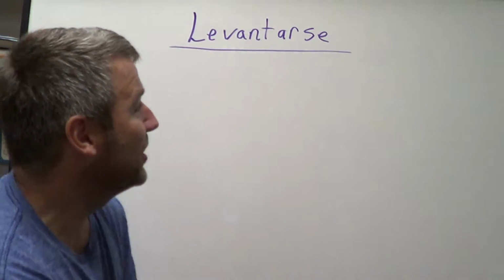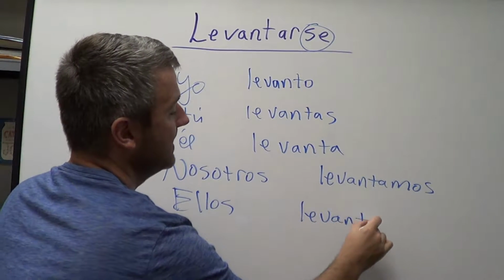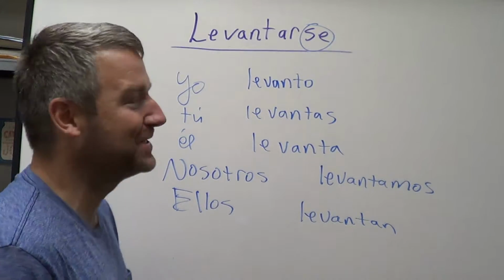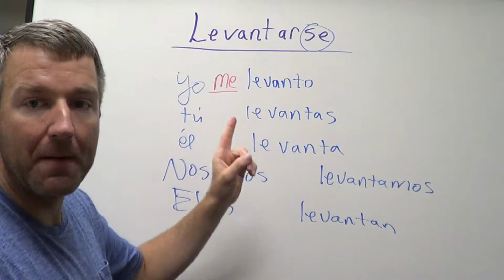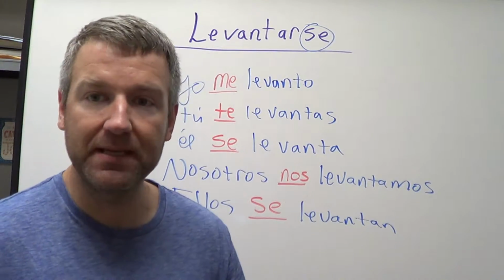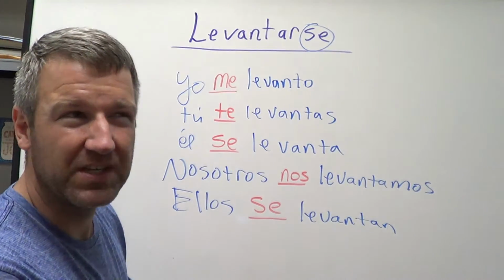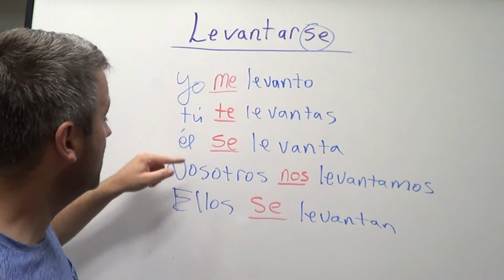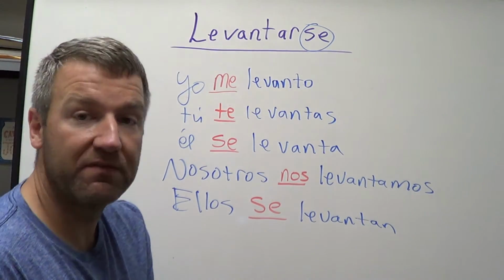Reflexive Verbs part 3